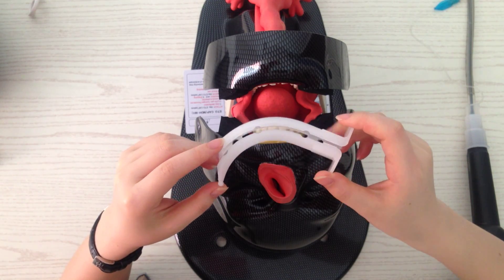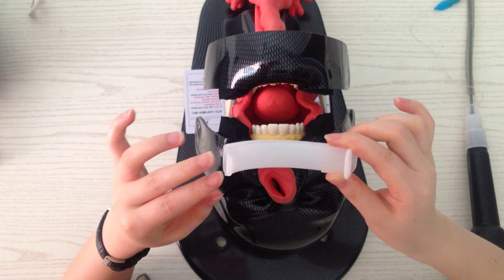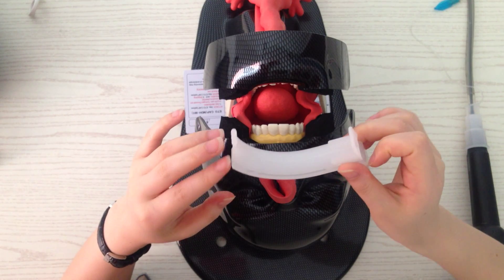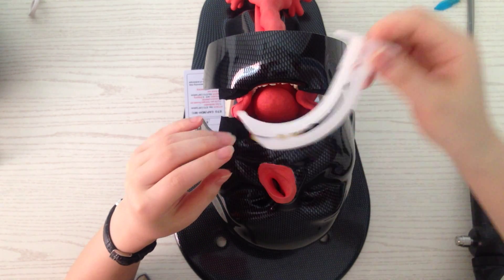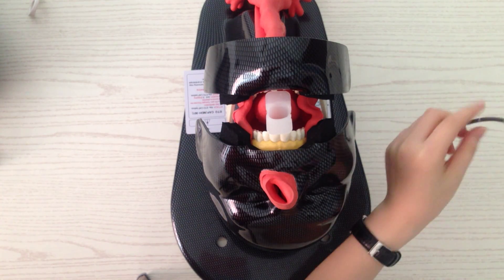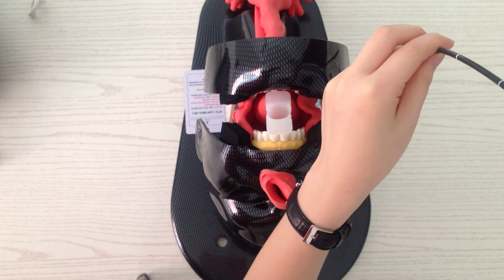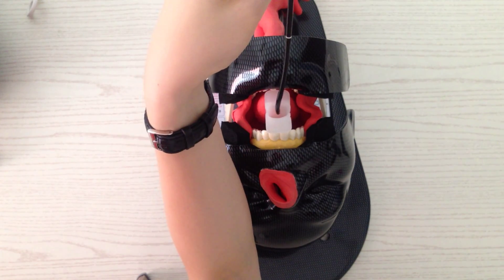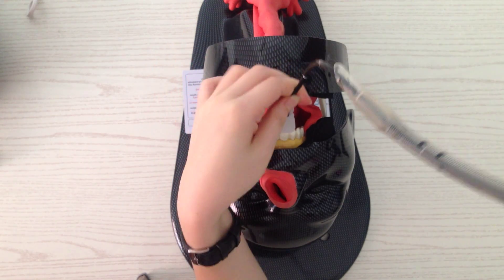Guide Blade for MDH Flexible Scope